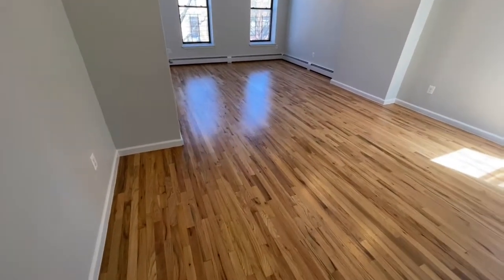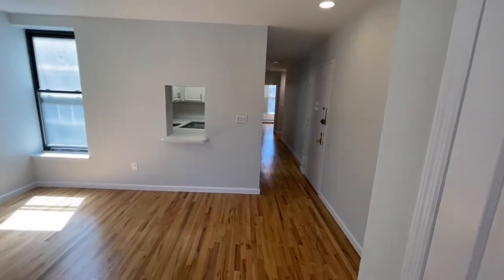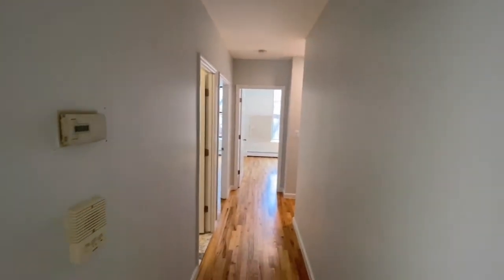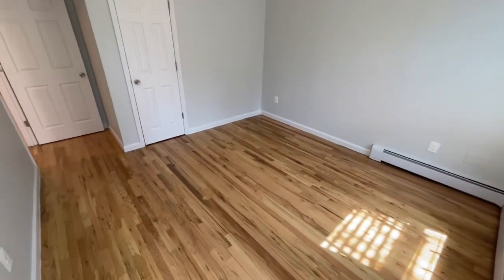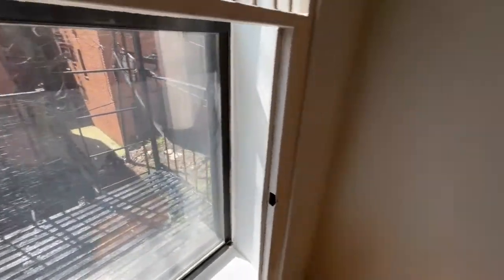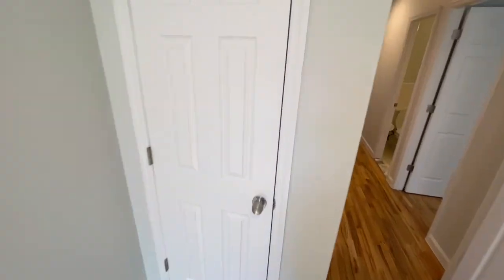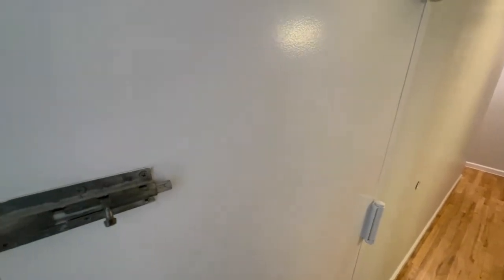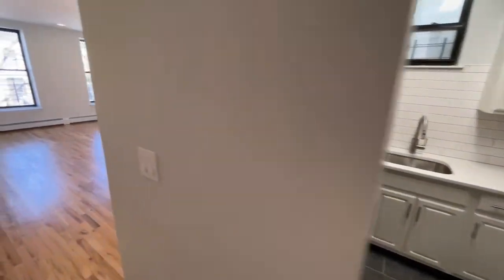3 bed 2 bath duplex with private backyard in Crown Heights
Welcome home to this spacious 3-bedroom & 2-bathroom duplex apartment that’s been newly renovated! With over 1,600 square feet of living space, laundry, and a private backyard, this apartment has everything you need to call home for a long time to come.

Make sure you check out the video!

As you enter this duplex, you are greeted by a massive living space with hardwood floors and large windows letting in plenty of natural light. The living space can easily accommodate both a living room and dining room. Off to the side, we have a separate kitchen that’s a cook’s dream with quartz countertop, porcelain floors, subway tiled backsplash, plenty of cabinetry, and a full suite of stainless-steel appliances such as gas stove, microwave, fridge, and dishwasher. As you head towards the back, you will find two bedrooms with built in closets and views of the backyard. The one on the left is a king-sized bedroom while the one on the right is perfect for an office, nursery, studio, or spare bedroom. Down one flight of stairs is the spacious master bedroom, that’s at least 200 square foot in size, with large windows overlooking the backyard and a large walk-in closet that will satisfy your inner fashionista. Each floor has a its own tiled bathroom with a soaking tub and LED vanity lights.

One of the nicest features of this apartment is that every room (kitchen and bathrooms included) has a window. Other features include brand new LED lighting throughout, dimmable lighting in the living space, ceiling fans, large coat closet, large linen closet, full size washer & dryer, and not to mention the low maintenance, private backyard for all your outdoor needs.

This apartment is conveniently located minutes away from the C train at Rockaway Avenue, J/Z/L train at Broadway Junction, and the B7/B12 bus lines. The 3-unit building is clean and well managed.

- Gas (heat, hot water, cooking) included in rent
- No broker’s fee
- No pets, please